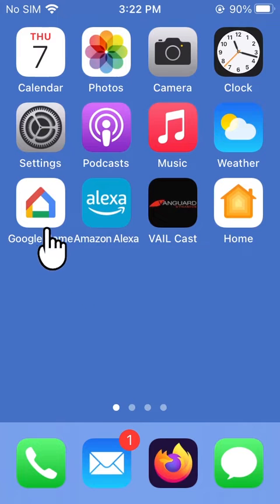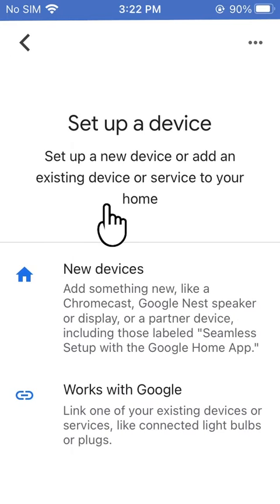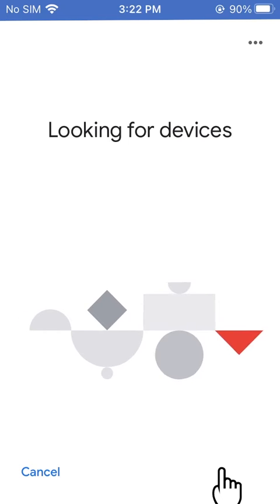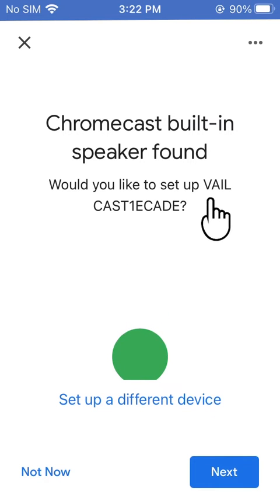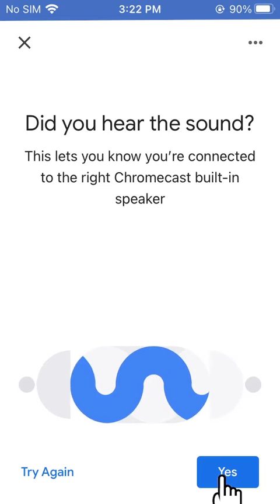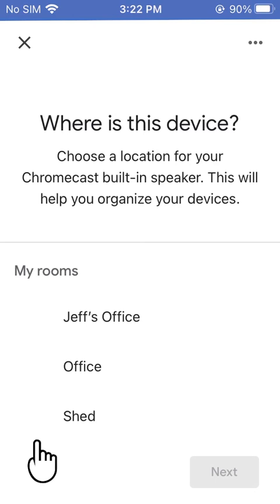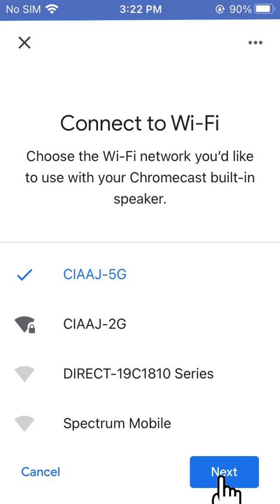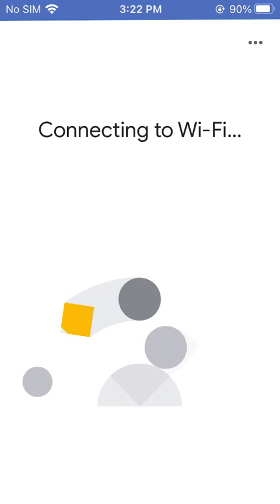VAIL Cast Google Home Setup Instructions